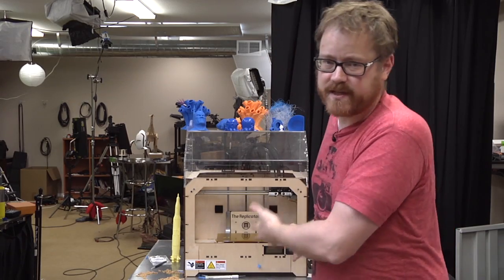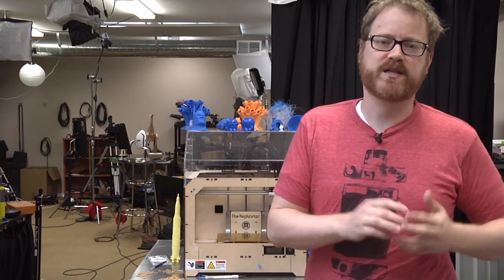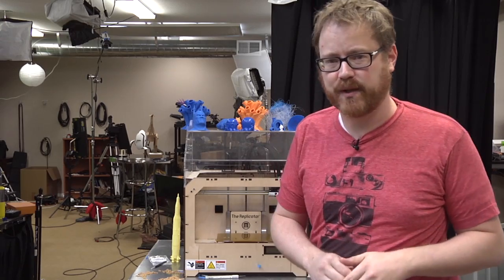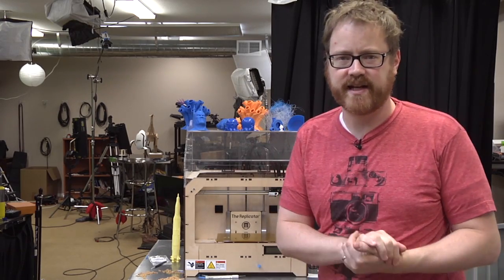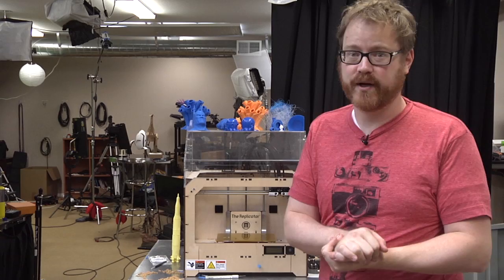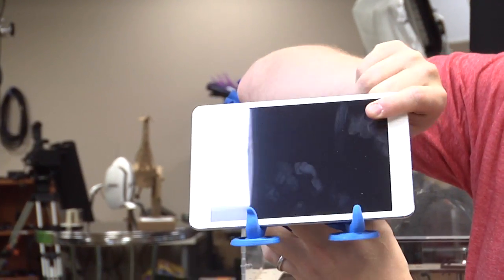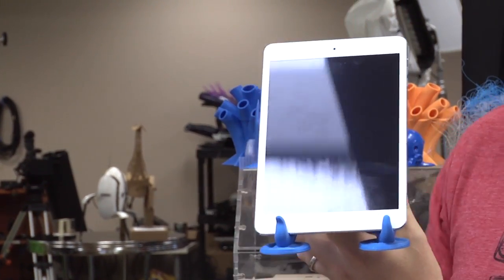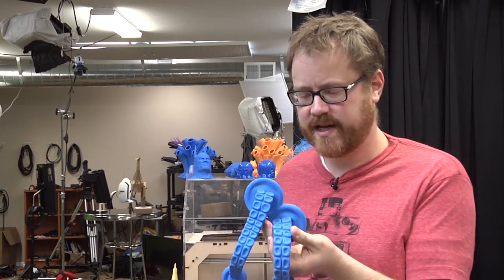MakerBot Mystery Build: Could Use Some Propping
It's time for another edition of Print the Mystery Object with the MakerBot! This week, Will gives an early hint but you're still going to be hard-pressed to guess what's being made by the Replicator 3D printer! Place your best guess in the comments below.